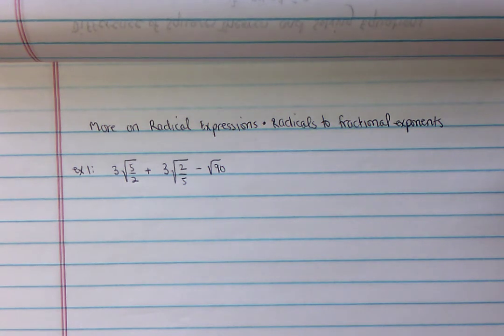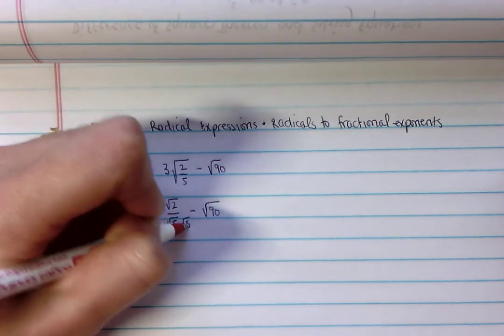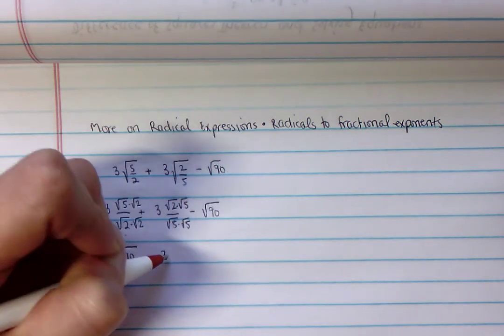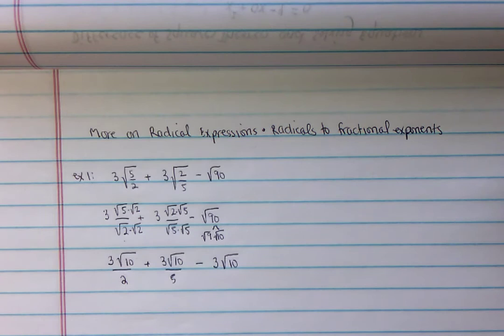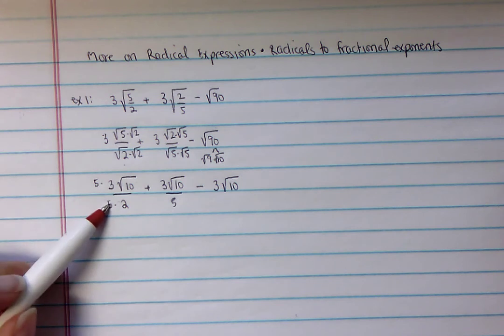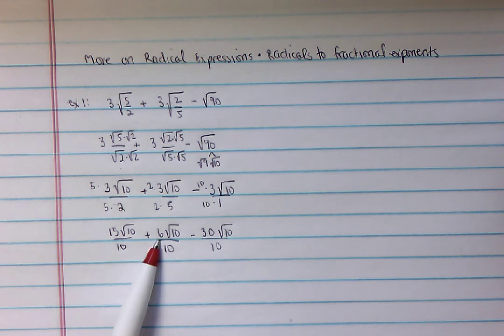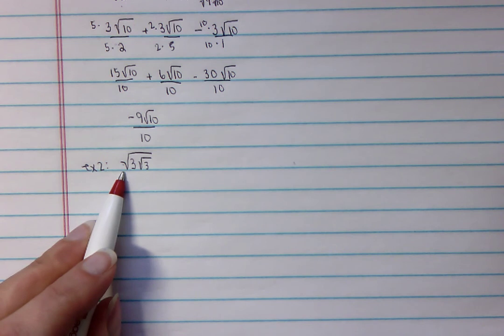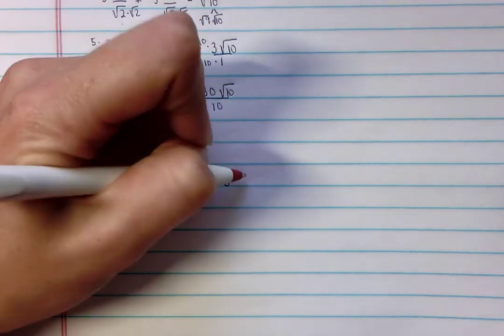Lesson 46 Radical Expressions and Radical to Fractional Exponents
Simplifying expressions with radicals and rewriting radical expressions with fractional exponents to simplify them. Examples taken from Algebra 2 Saxon Textbook.